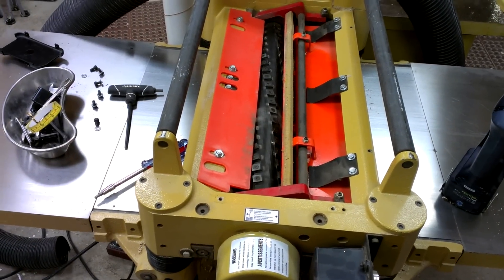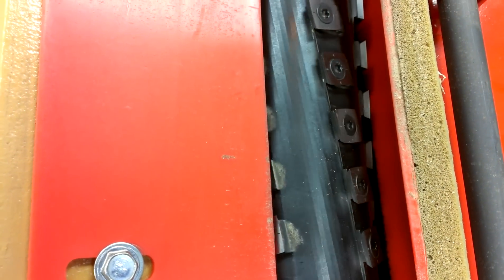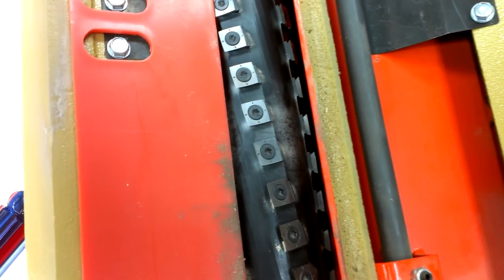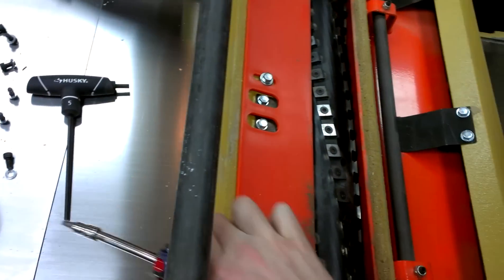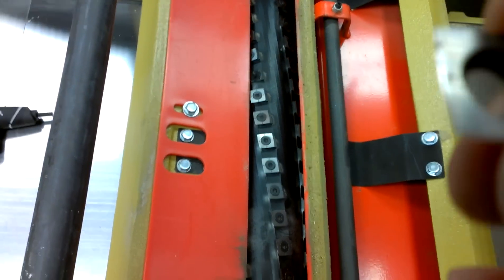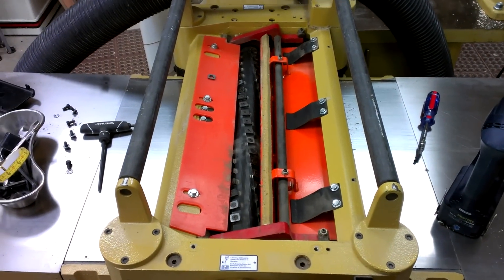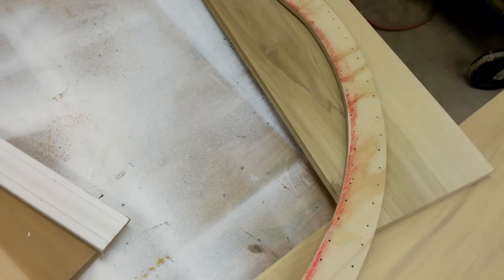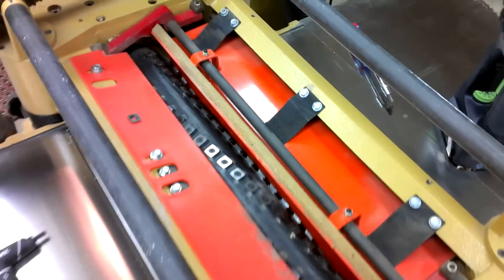Byrd cutterhead insert flipping